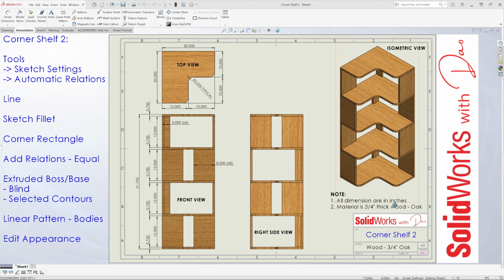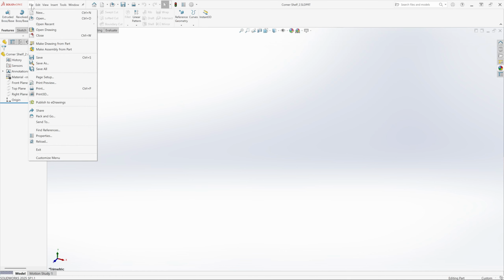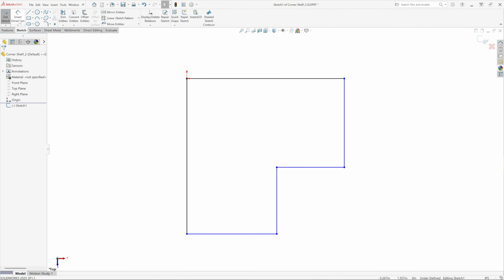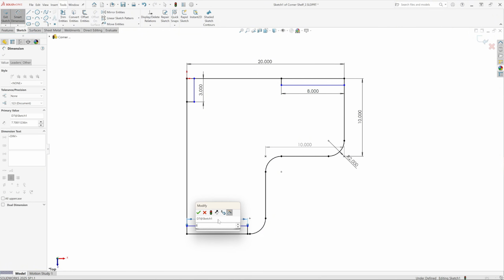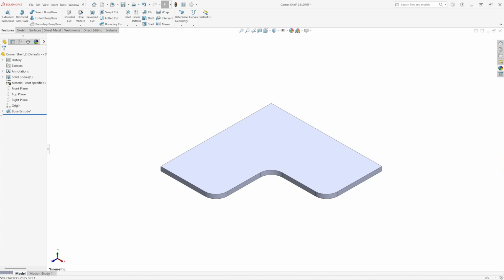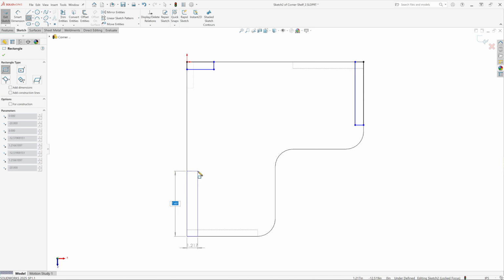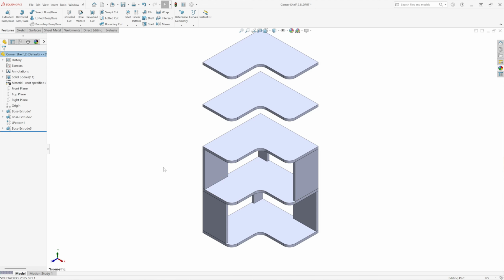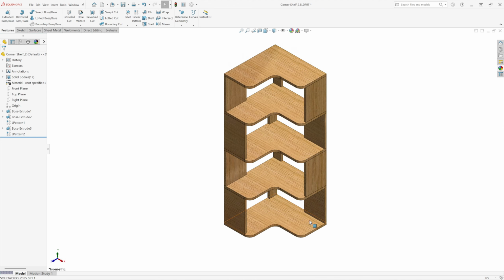Corner Shelf 2 - Design and Tutorial with Solidworks | DIY Furniture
Design a Corner Shelf with Solidworks. Features include Line, Sketch Fillet, Corner Rectangle, Add Relations - Equal,  Extruded Boss/Base - Blind - Selected Contours, Linear Pattern, and Apply Appearance.